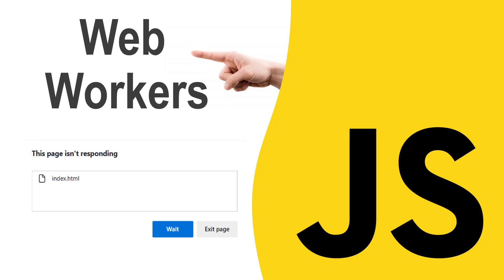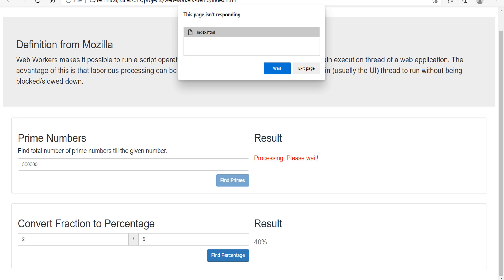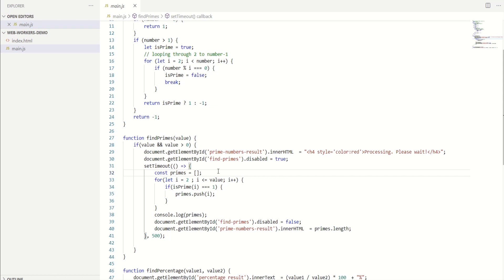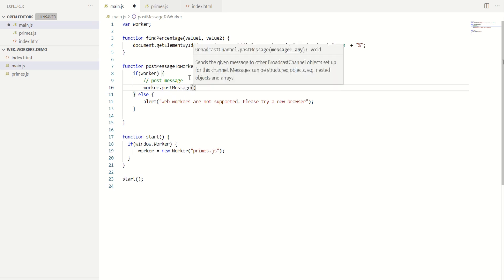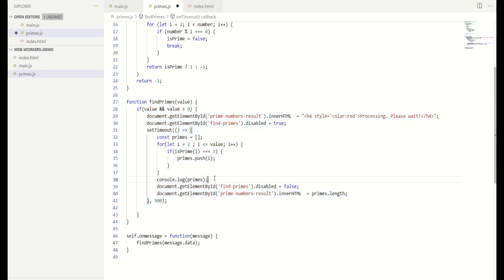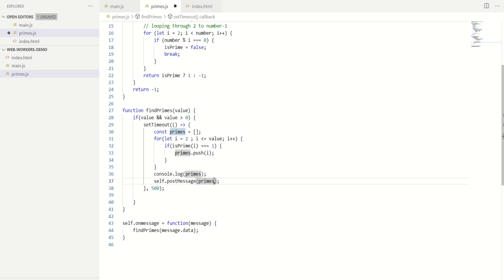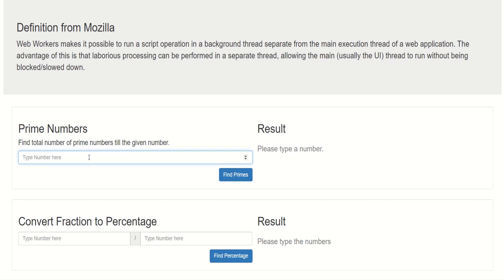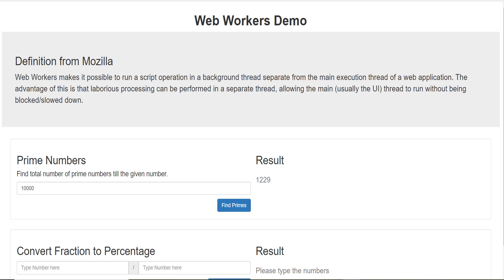Introduction to Web Workers in JavaScript - JavaScript Tutorial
In this tutorial, we will learn about Web Workers  in JavaScript and understand why/how/when should we use web workers in our project. After watching the video, you will be confident to use Web Workers effectively in your projects.

This tutorial is greatly recommended for beginners who are new to the world of JavaScript and want to grasp the knowledge of the Web Workers effectively with the help of examples.

00:00 Introduction to Web Workers
Learn: Introduction to the topics we are going to cover in the video.

00:43 Issues without Web Workers
Learn:  What problems we will run into without web workers by going through a simple example and why use web workers?

02:07 What is a Web Worker?
Learn:  What is a web worker and what it can do for us?

03:10 Migrating the example to use Web Worker.
Learn:  How to implement Web Workers to improve the performance?

09:13 Testing the performance with Web Workers.

09:55 Improving further performance with Memoized functions.
Learn: How to implement Memoized functions to further improve the performance.

10:30 Testing the performance with Memoized Functions.